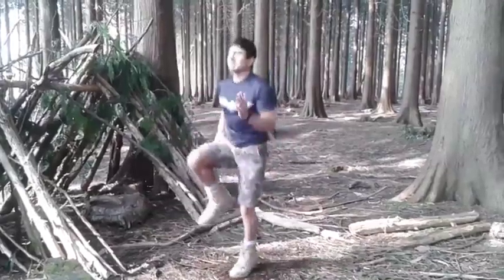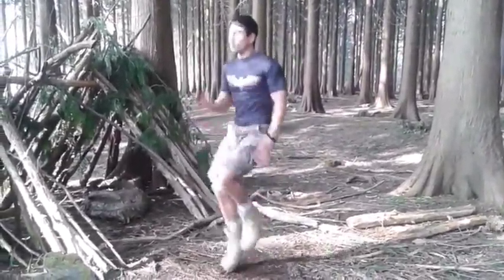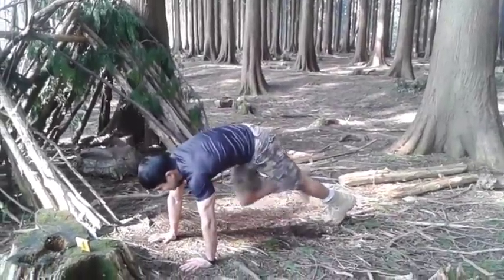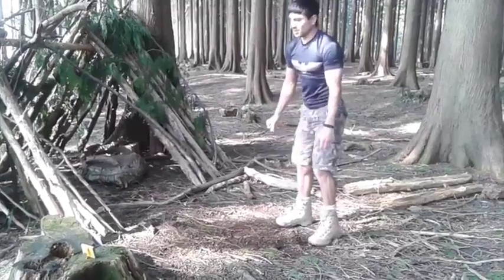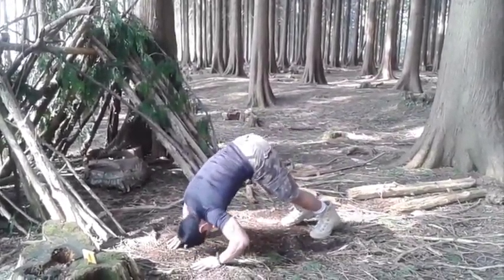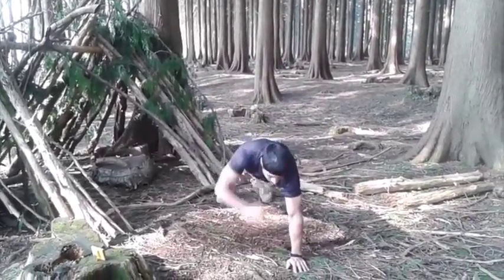KD Fitness Workout 29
Weekly workout in the woods boom. Your going to go for 2 minutes on cardio followed by 10 repetitions on each exercise. Here is the break down:

30 seconds knees up
 30 seconds star hands
 30 seconds knees up
 30 seconds star hands
 10 press ups
 10 walkouts
 10 pike press up
 10 plank punch
 Rest 20 seconds and repeat 4-6 times.
 Stay awesome team.